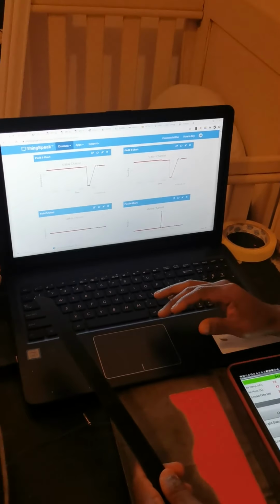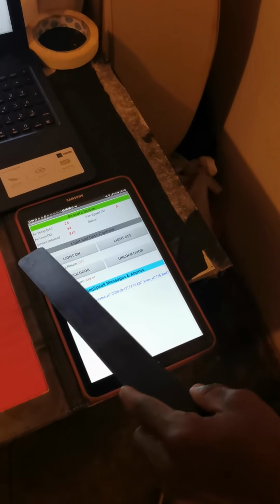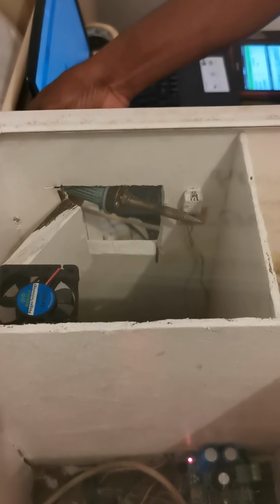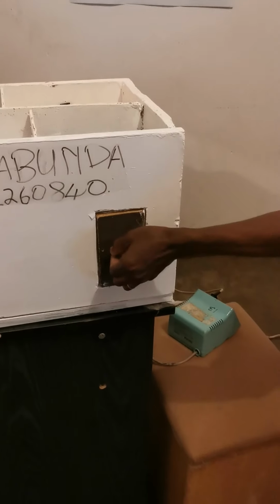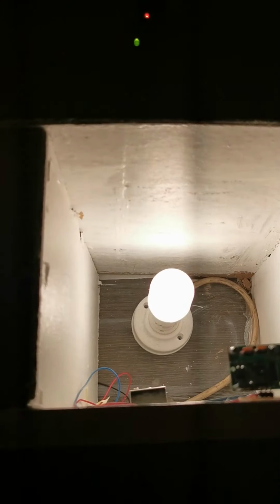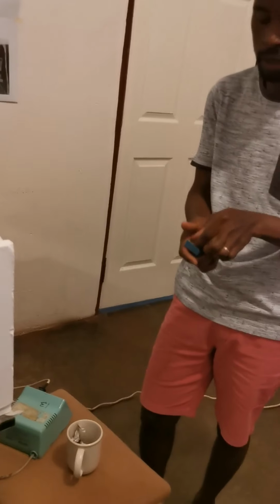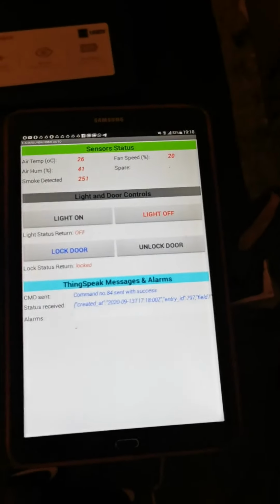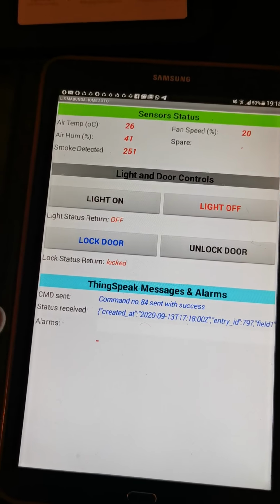Share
Final IPR presentation